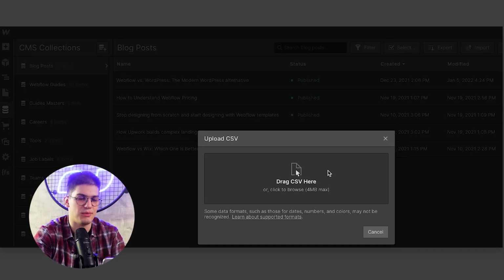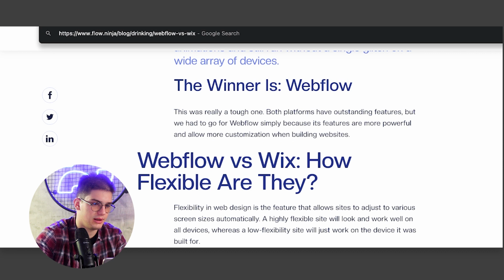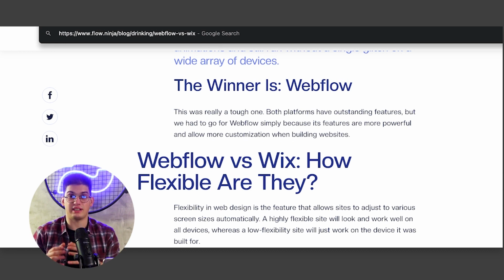Migrating a Blog from Wix to Wordpress to Squarespace to Webflow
In this video, we're going over what you can expect if you're migrating your Blog from Wix, Wordpress or Squarespace to Webflow